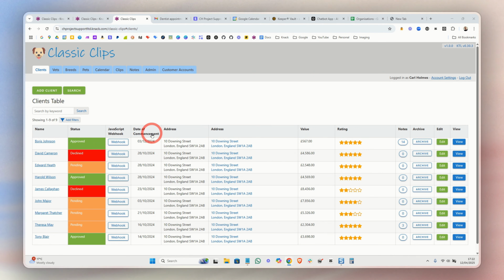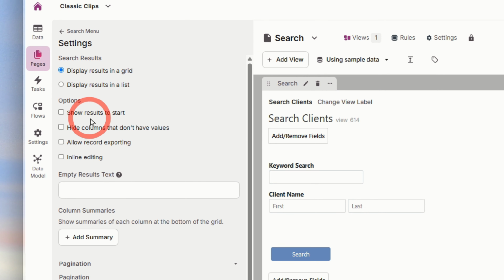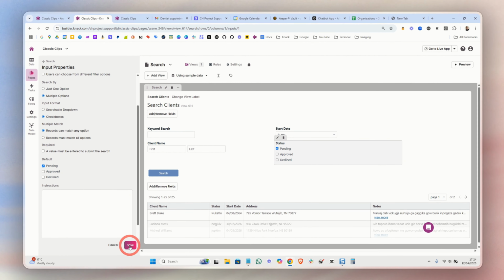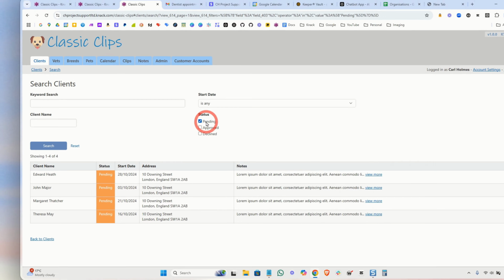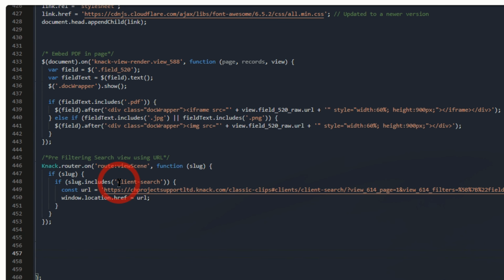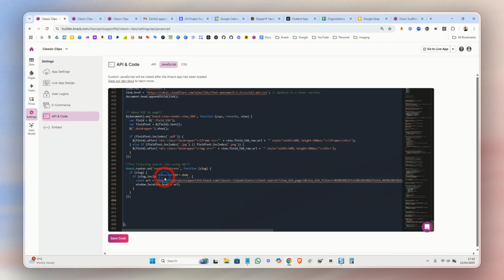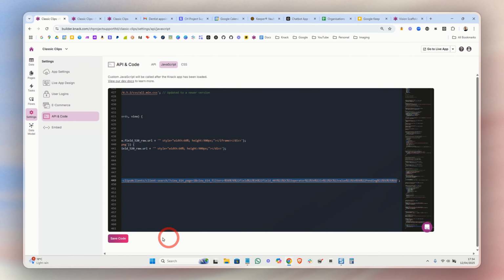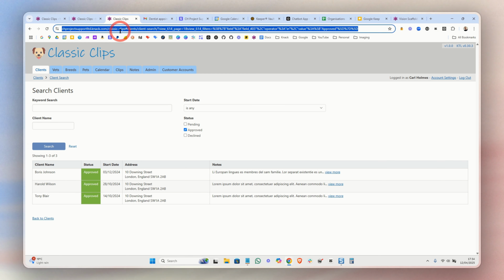Search Component Pre-Filtering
Unlock the full potential of your Knack application with my latest video on Search Component Techniques! In this tutorial, I explore how to effectively utilise search components to enhance user experience and streamline record filtering. Whether you’re looking to set default values, filter records by status, or understand URL parameters, I've got you covered!

🔍 What You'll Learn:
✅ How to enable dynamic search filtering
✅ Setting default search criteria
✅ Customising URLs for pre-filtered views
✅ Pro tips for improving user experience with search components

A special shout-out to Craig Winnall for creating and providing the code that makes this tutorial possible!